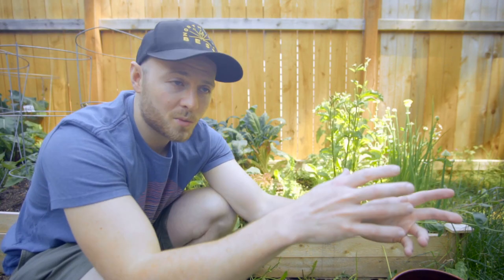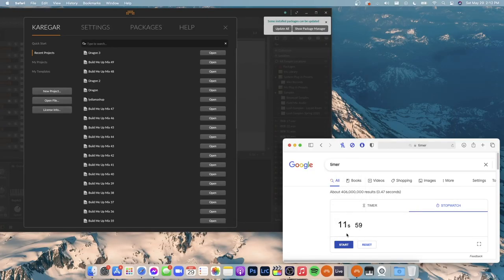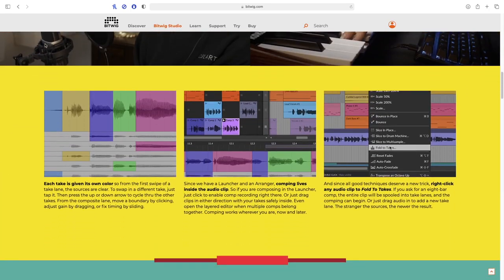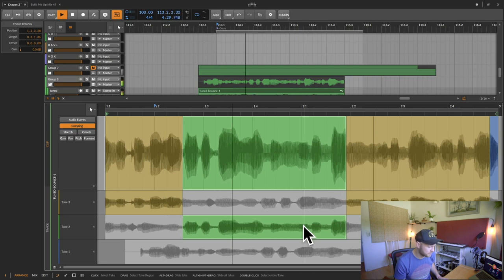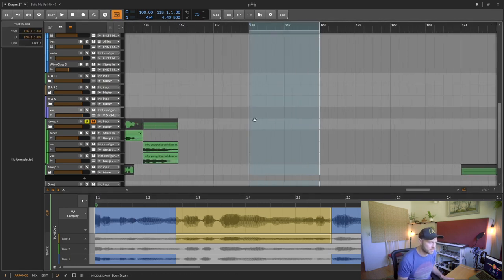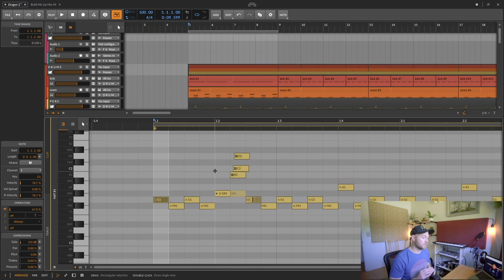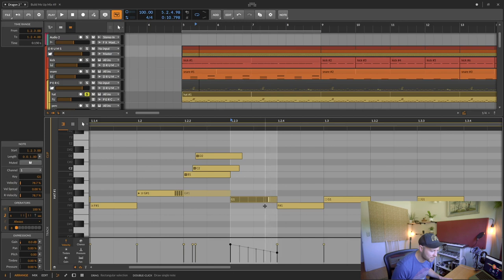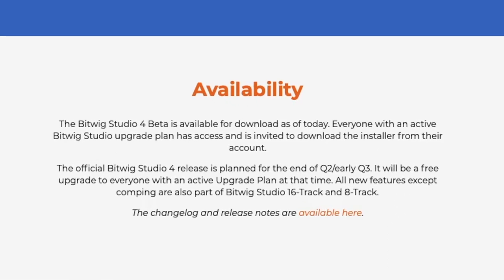Bitwig 4 is the Best Apple Silicon DAW (Plus Audio Comping and Other New Features)!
Bitwig Studio 4 is now out and has comping, operators, and apple silicon/M1 support. My first impressions are this DAW is incredibly powerful, fast, and feature-rich. The advantages Ableton 11 and Logic had are now gone! (Mostly). In this video I break down how to use audio comping for vocals and other instruments and how to use midi operators, as well as testing the speed improvements on an M1 MacBook Air.

Background music is an upcoming track: SO Lush & Fae - "Faces"

Timestamps:

0:00​​ Intro
0:58 Apple Silicon Support
3:00 Comping
7:19 Operators (and Expression Spread)
11:26 Release Date